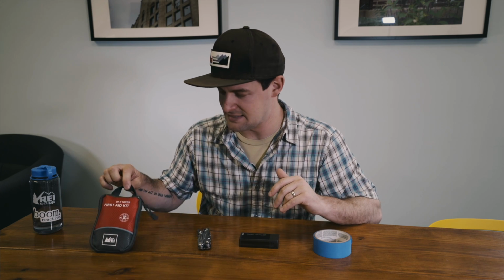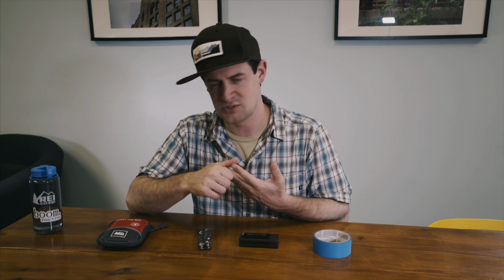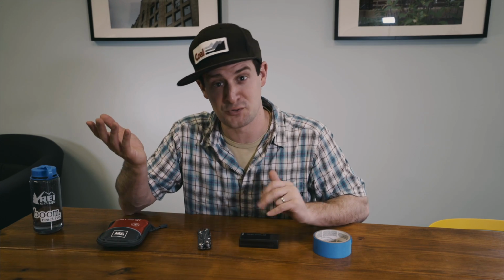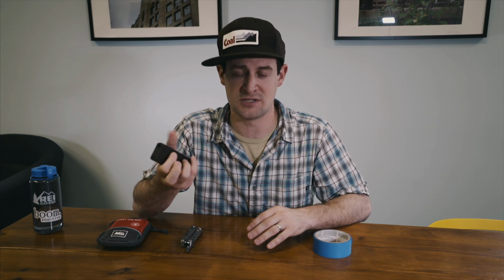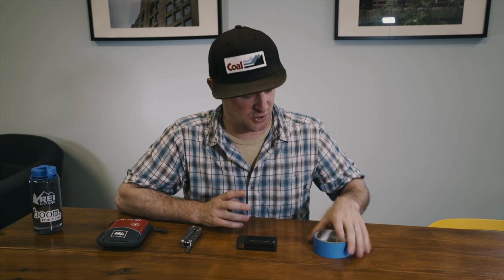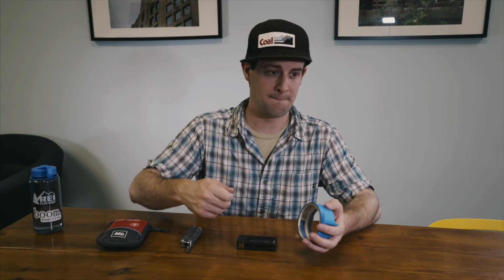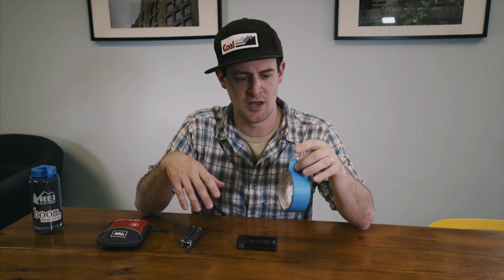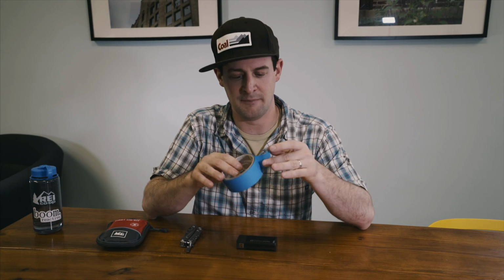Non-Camera Essentials for Video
I use a lot of different cameras, microphones, and stands, however some of the most important things in my bag are not things that actually capture anything...

Need me to shoot something?